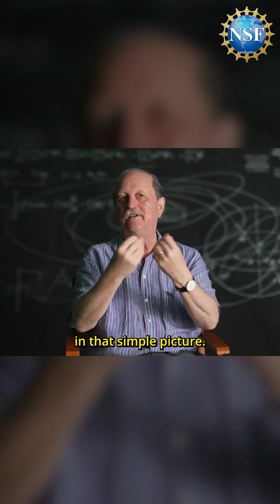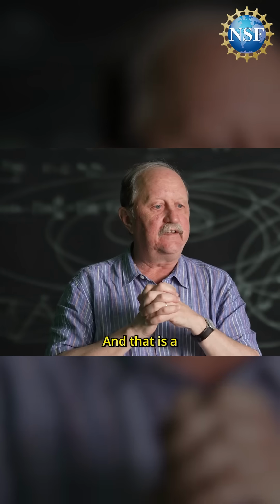What is Antimatter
What is antimatter? What is antimatter used for? Can antimatter exist on Earth? What happens if antimatter touches matter? We asked physicist Dr. Kevin Jones, a Program Director with the National Science Foundation's Atomic, Molecular and Optical Physics program, explained what antimatter is and why this field of study could hold secrets beyond our current understanding.